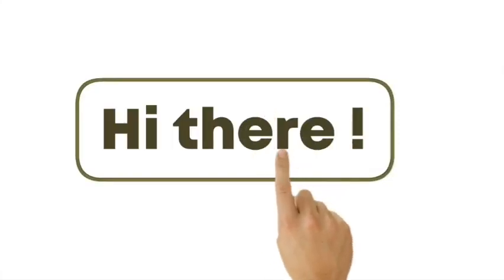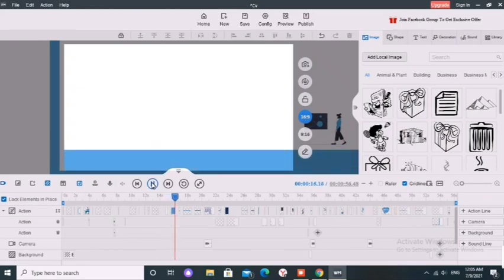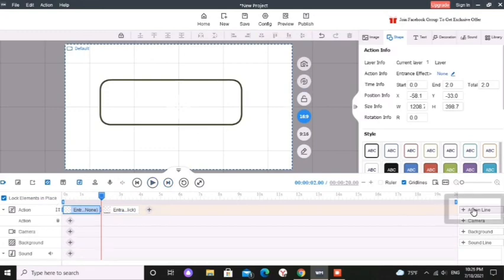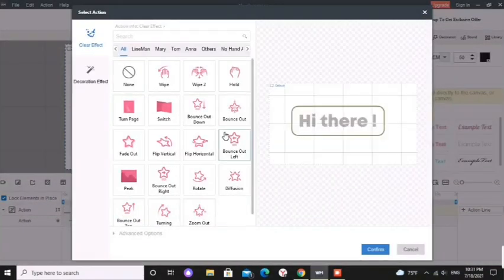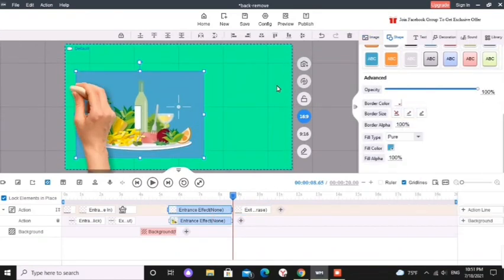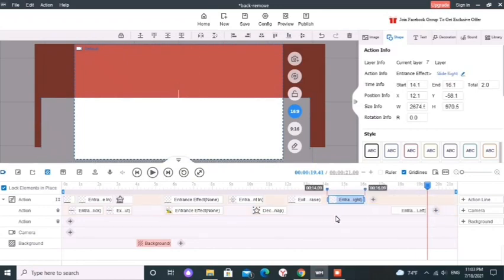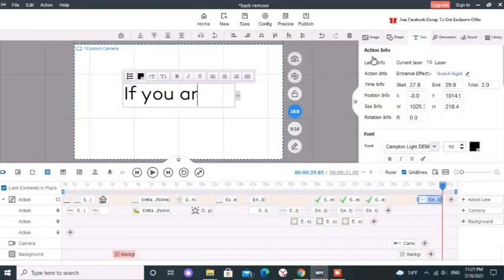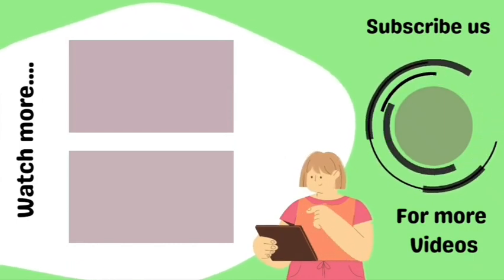Free whiteboard animation software for pc | How to create an animated explanatory video | mango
Hi,
This video is about Free whiteboard animation software without watermark | How to create an animated explanatory video

using free no watermark software for pc